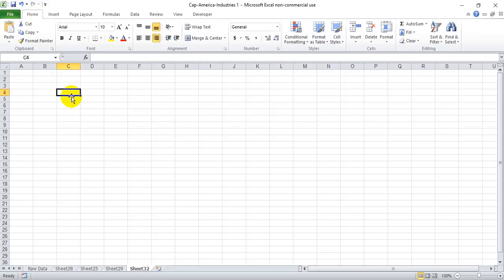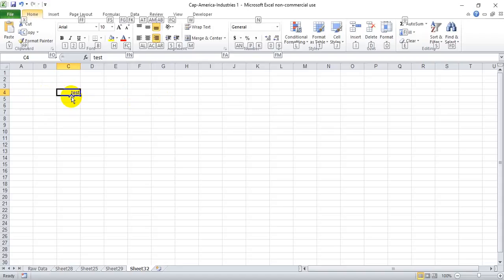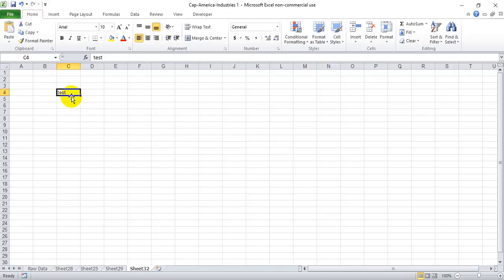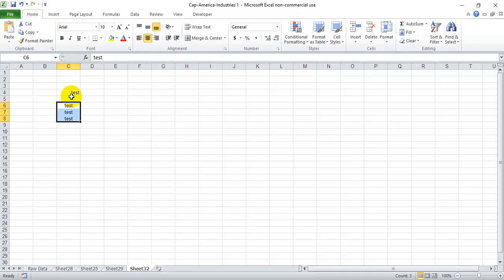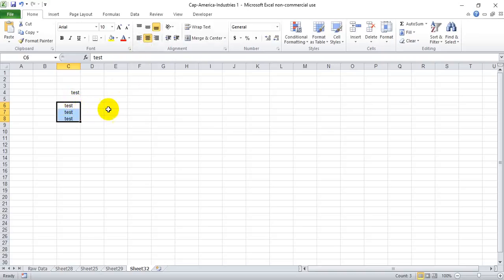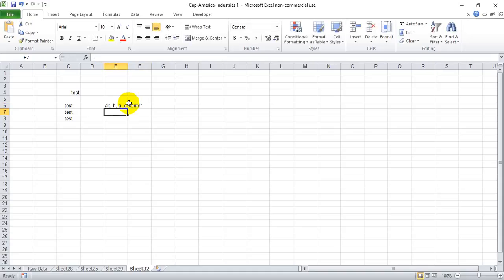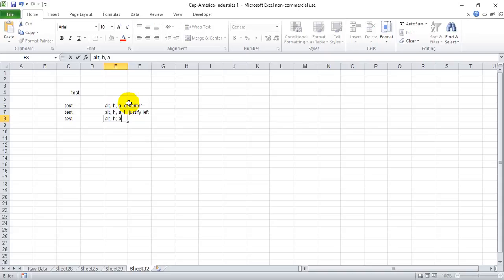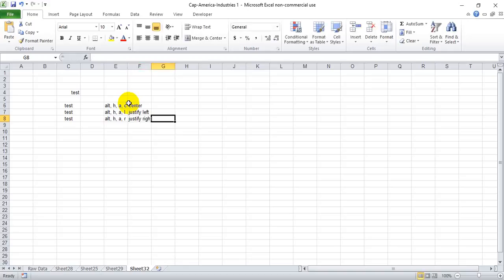Excel shortcut to auto center, justify right, or justify left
The Excel shortcut to save time...justify right, left, or center